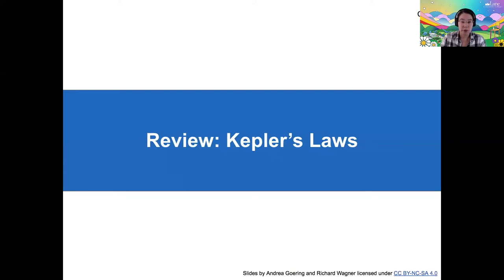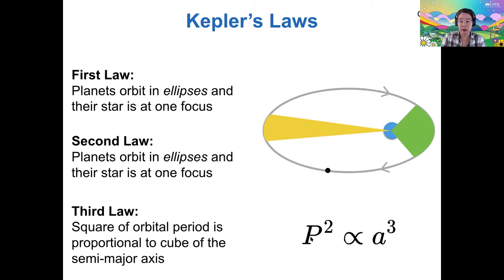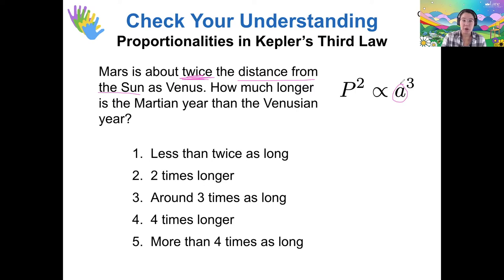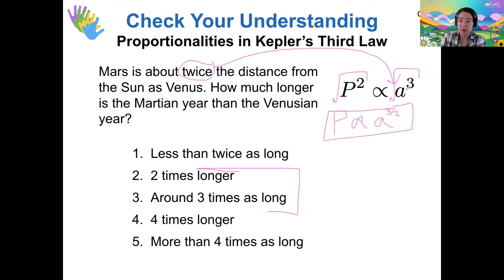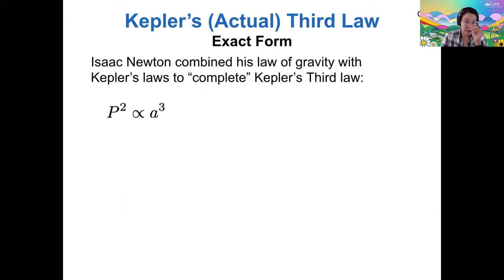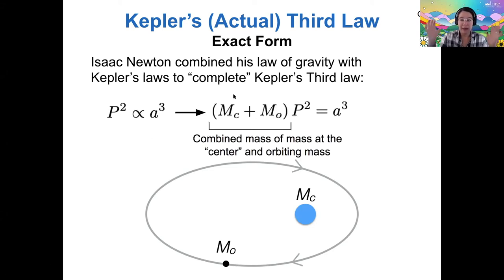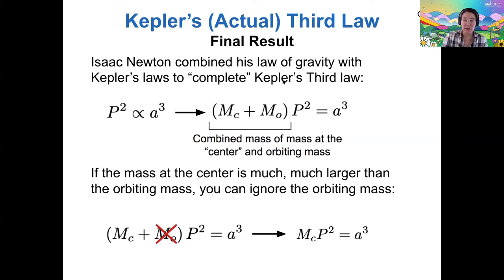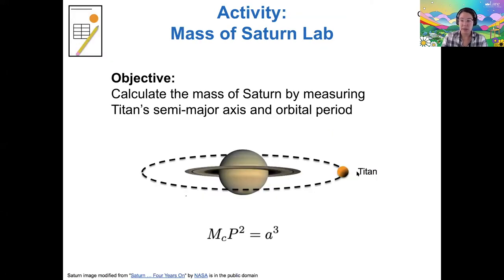121 2-1-2 Newton's Version of Kepler's 3rd Law